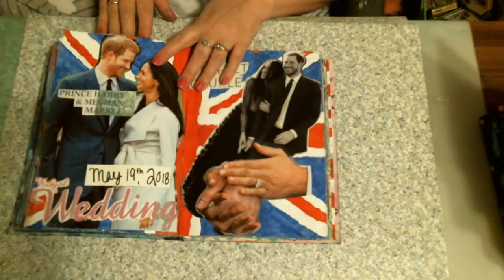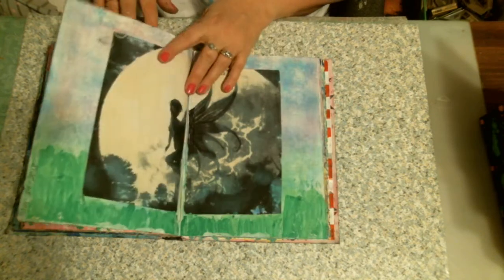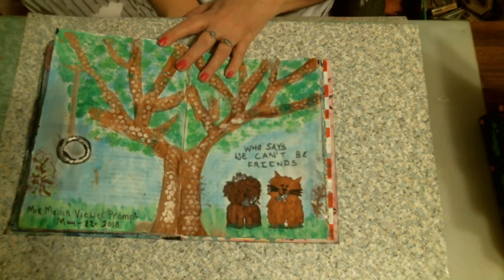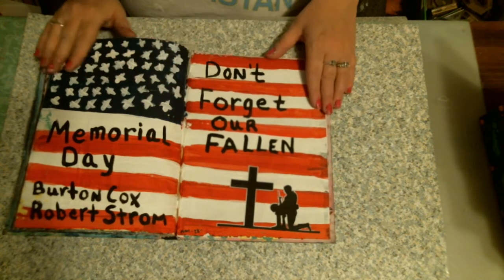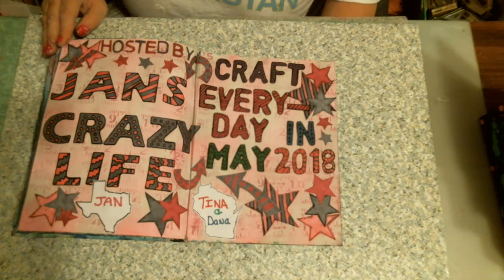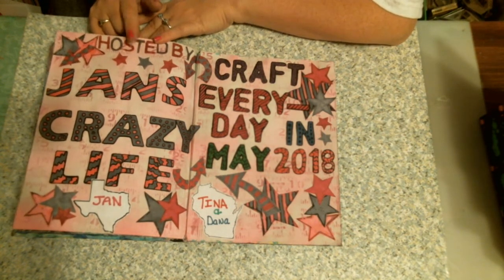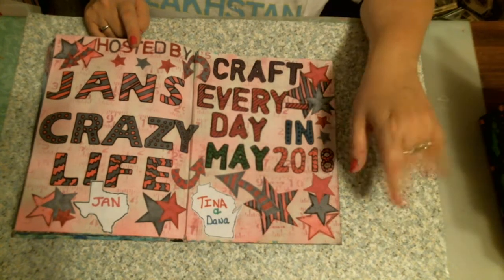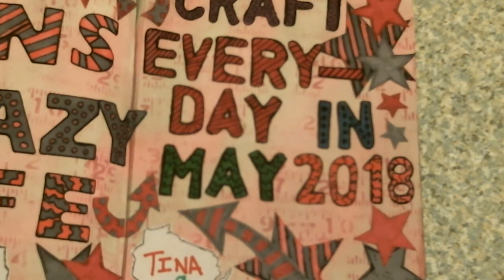Craft Everyday In May hosted by Janscrazylife Day31 the final Day :(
People doing making Youtube videos.

3.             Perfectly Imperfect Crafts her Instagram is

10.          CraftyMom15 and her instagram

13.          Live To Learn – Dana Dana Instagram

14.          MetalScrappinChick her Instagram is

16.          Donna Powered by Creativity and her instagram

17.          Scrappy Sid21 and her Instagram

20.          Deb Houck's Crafty Cottage

25.          Feisty Moms Craft Room Her instagram

26.          Va Girl Her instagram is

30.          Lisa Balzrette her instagram is

Posting on Instagram

31.          Tammy Pickerill Her Instagram

32.          Veronica A her Instagram is

33.          Denise G her Instagram is

34.          Sassy's Panache

35.          Left Handed Crafter.  Her channel . She is going to share in the facebook group under Brandy Crafter You tube Craft community

36.          pgcksdesigns  Her name on Facebook is Leann Cookson